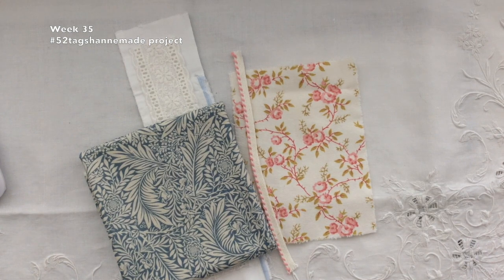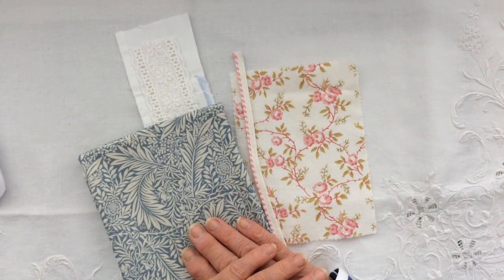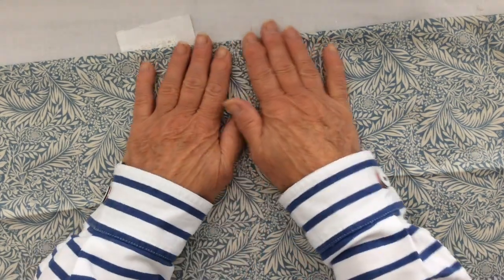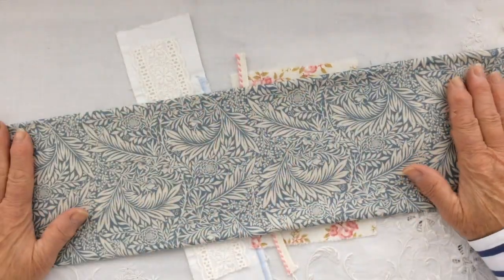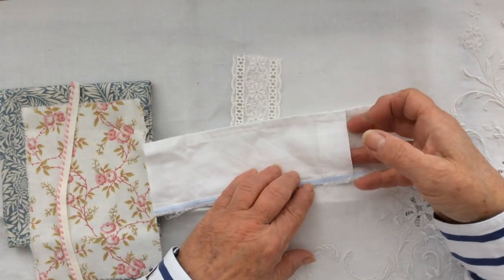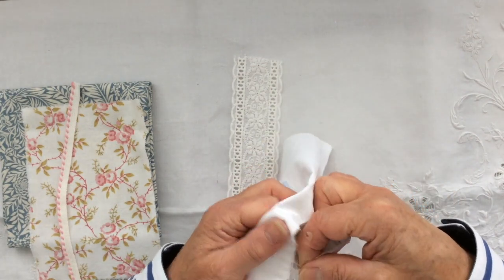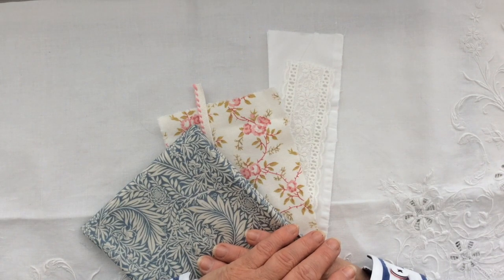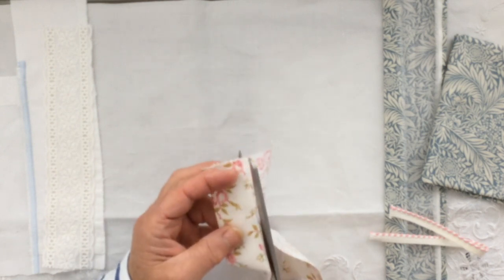Week 35 52tagshannemade Project.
Hi everyone,
just catching up after a weekend away at a basket weaving retreat. amazing fun. But it did leave me with one or two blisters so please ignore those if you can...sorry!!!

Soooo this is my piece or I should say three pieces, for week 35 of the 52taghannedmade project ( details below if you haven't heard of this before). The prompt for this week was to use a much loved and hoarded piece of fabric and three buttons.

Simple enough except that I don't actually hoard fabric as such. Everything I have is destined/ear marked for a project that I have in mind. BUT but paper! Well that is completely another matter... perhaps I should have worked in that this week...lol.

For my interpretation of the prompt I chose to use two pieces of much loved fabric and a piece of vintage trim from my stash.

The pieces I made for this week were three magnetised, fabric bookmarks which I will use in  my 'Artist in Bloom' Amity Bloom journals.

If yo have any questions or just want to leave me a comment then please do. I always love to hear from you.

52tagshannemade Project ~ Anne Brooke Youtube.

Invisafil applique Thread ~ Wonderfil UK.

MUSIC
Song:  Flicker